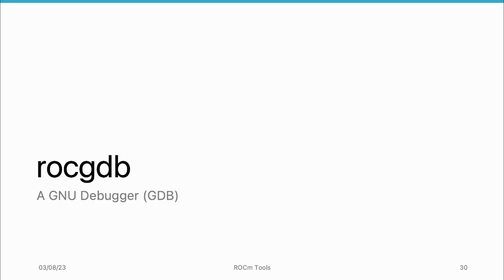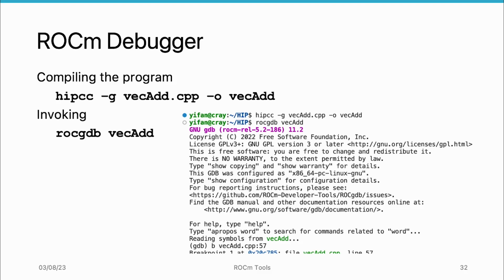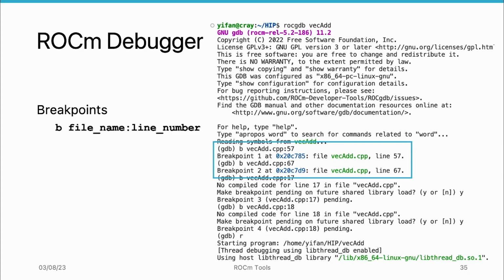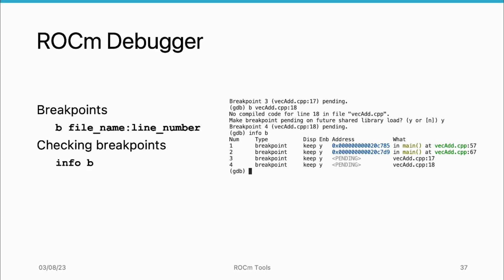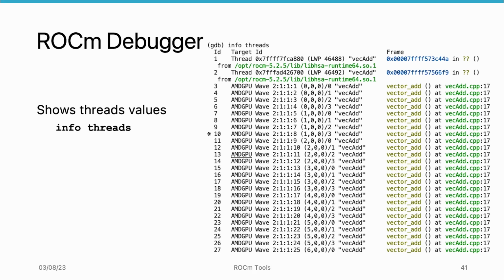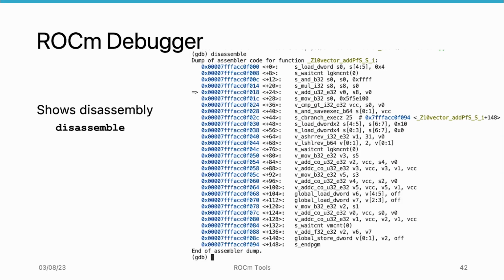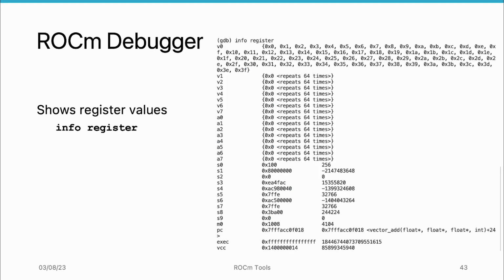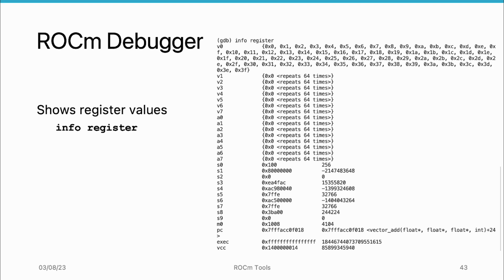AMD HIP Tutorial, 6-4, rocgdb